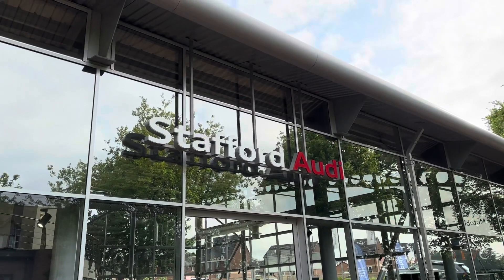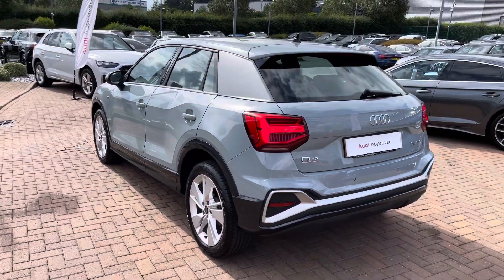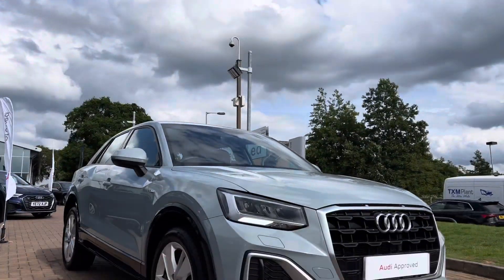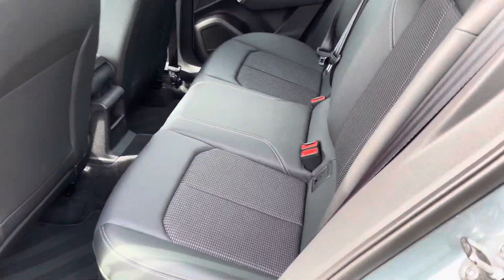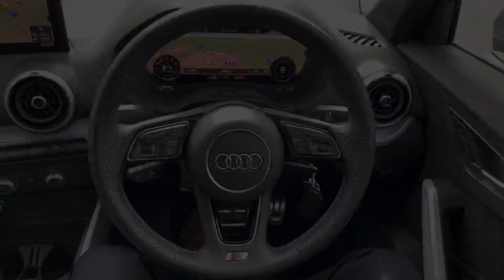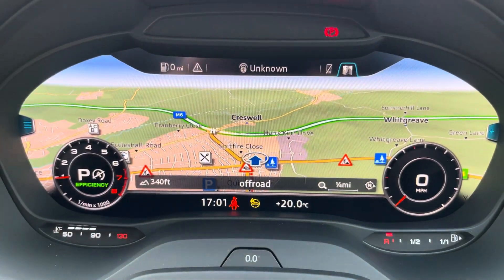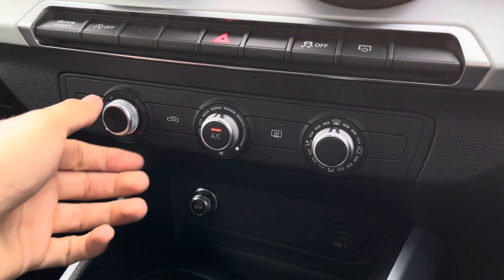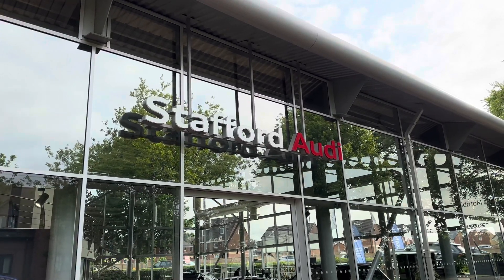Approved Used Audi Q2 S Line 35 TFSI S Tronic in Arrow Grey Pearl Effect at Stafford Audi (KY72 MWL)